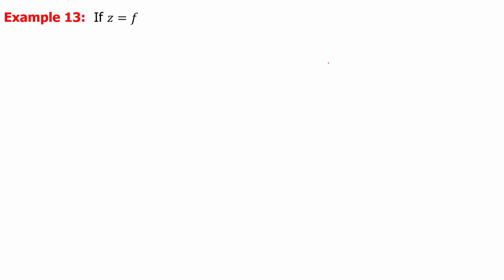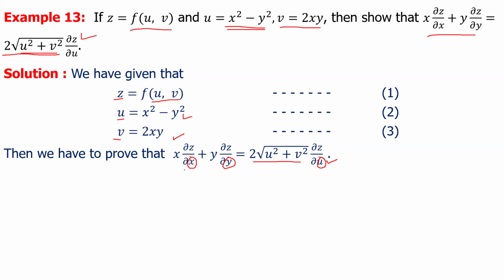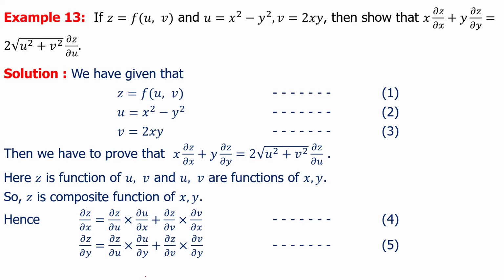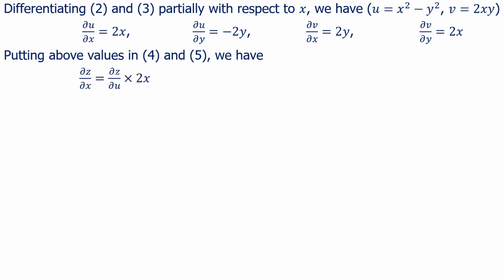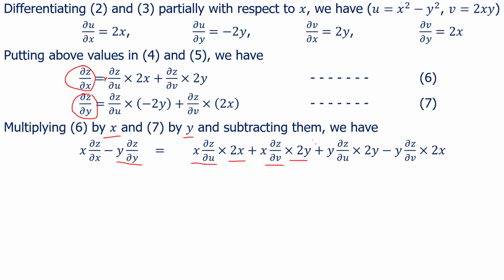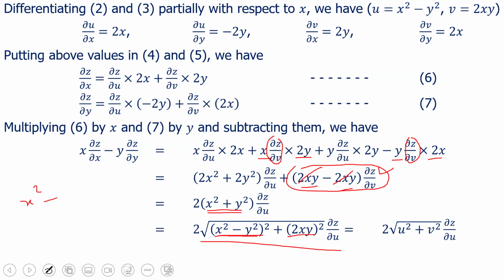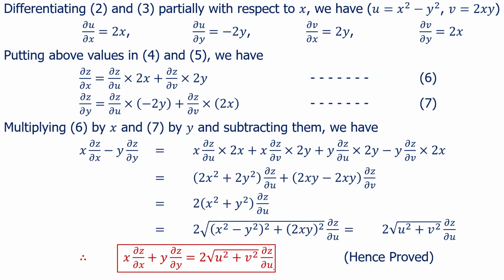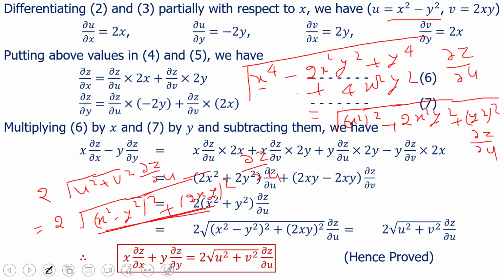13-Unit-II-SPPU-EM-I-Composite Function and Change of Independent variables-02